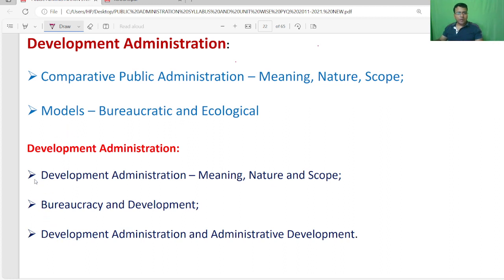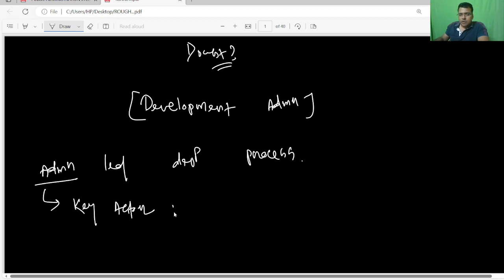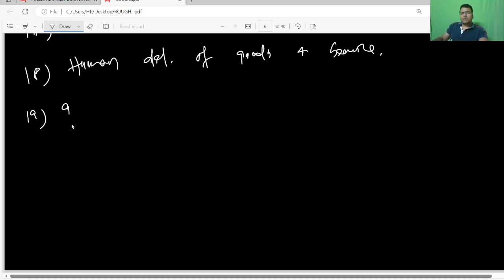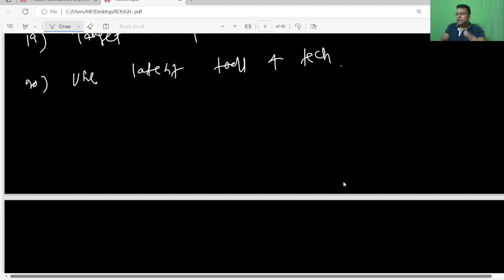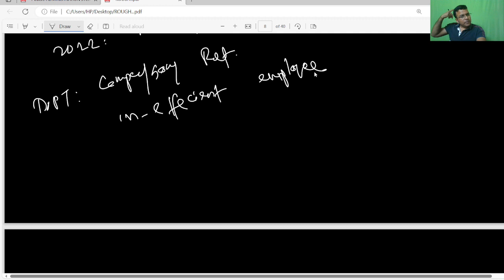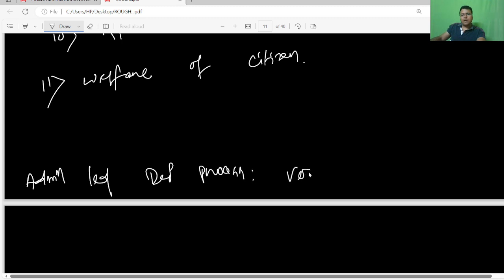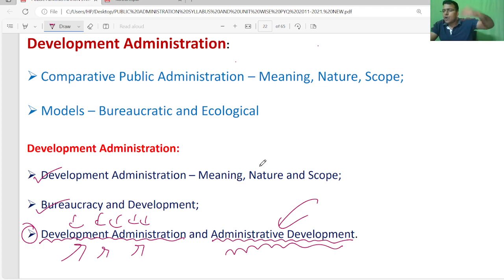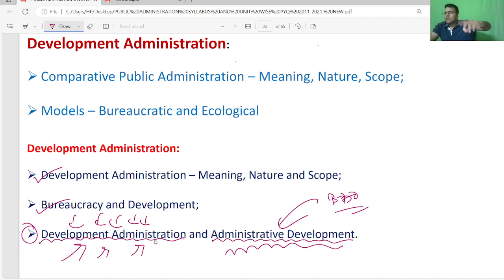DEVELOPMENT ADMINISTRATION AND ADMINISTRATIVE DEVELOPMENT : OPSC : PUBLIC ADM: DEEPAK KUMAR SWAIN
PUBLIC ADM NEW BATCH START ON 20 MARCH
For Public Administration Optional
Polity and Governance
Download Yesha Ias app.
Join Yesha Ias telegram